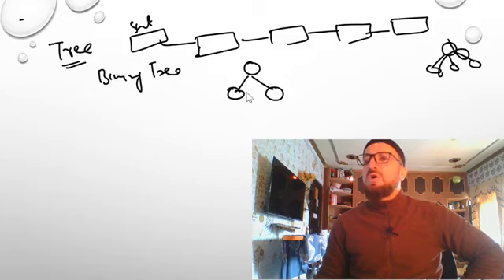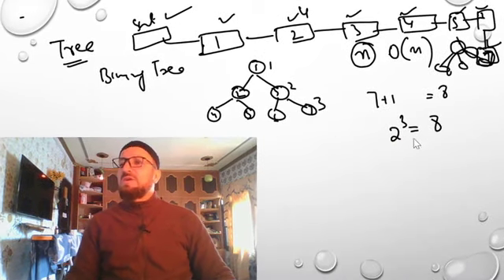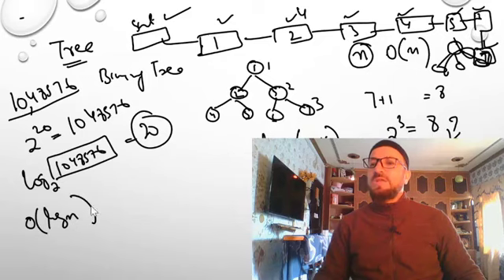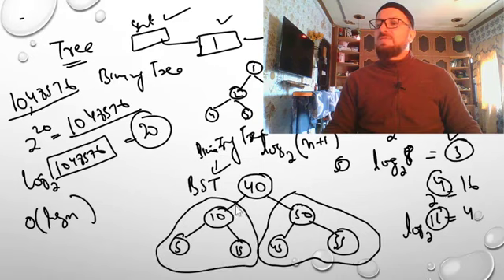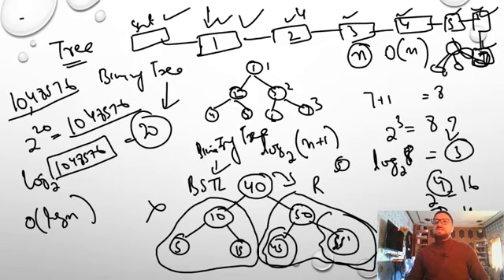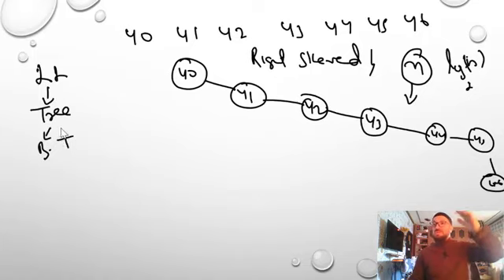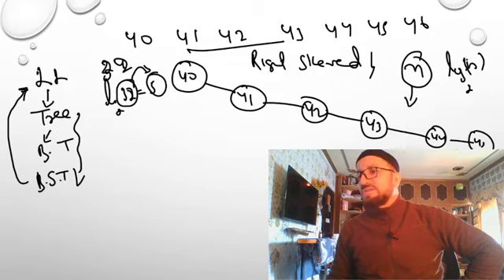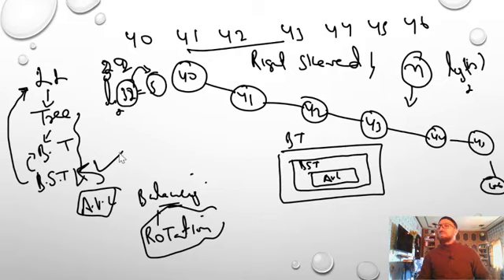35. Data Structure in C : AVL Tree Concept Part 1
35. Data Structure in C : AVL Tree Concept Part 1